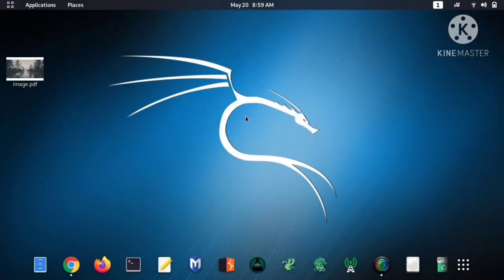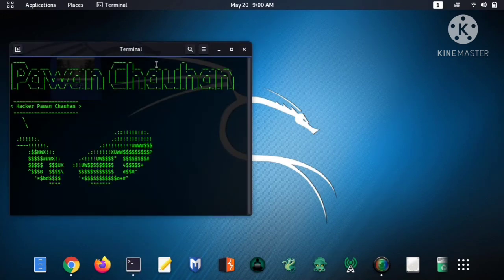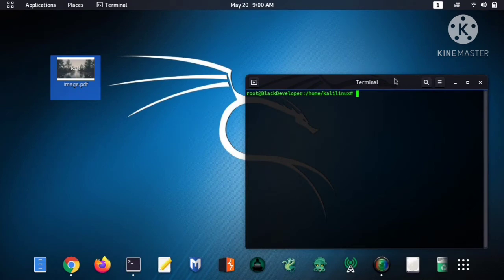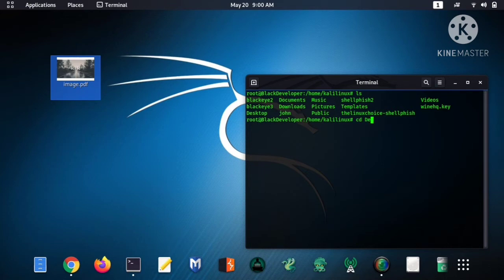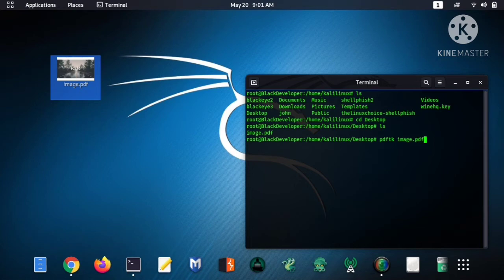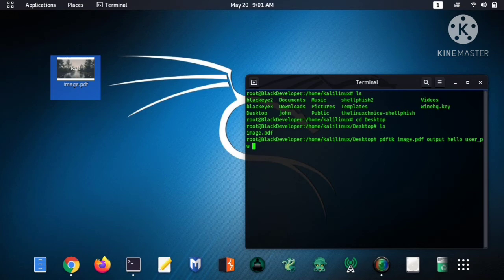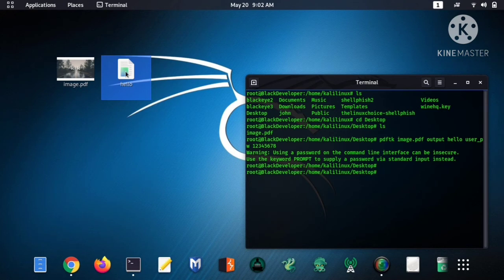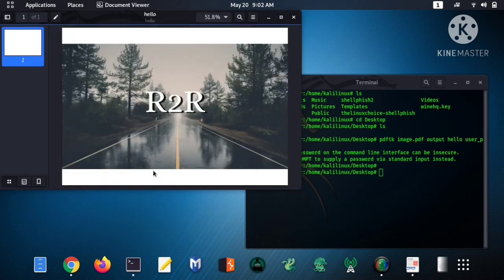How to set a password on PDF file using kali linux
In this video, you will learn that how to set password protection on a PDF file in kali Linux then you can easily set password lock on PDF using kali linux.
JOIN: My Channel - "Hacker Pawan Chauhan"
We Provide The Best Information For You.
        Ethical Hacking, Linux, and Windows Operating Systems, Computer Hardware, and Software, Web Development, Android Application Development, Digital Marketing, SEO, Blogging, Operating Systems Installations, etc.
        I know both web development and Android app development very well, along with this, I teach in a computer center called IT Computer Education, in which software courses are done, due to which I have been able to implement my skills a lot. I also get a lot of programming languages like – HTML / CSS, XML,  C/C++, Python, Arduino, java, javascript, PHP, etc…
I have created this channel only to store and share all these skills, so that all the things that I have learned in such a time, you can learn everything quickly if you want to continue to get the information of all my sub-classes.